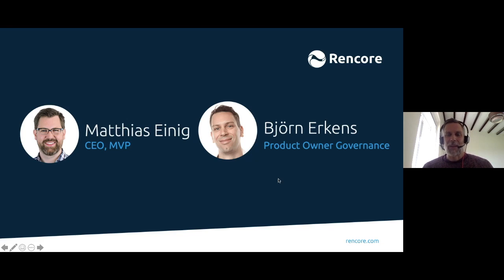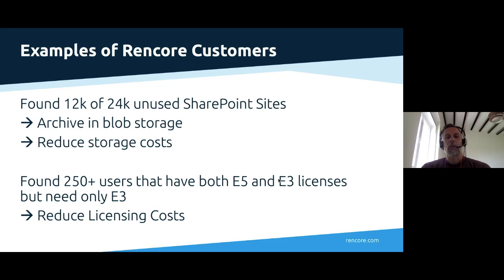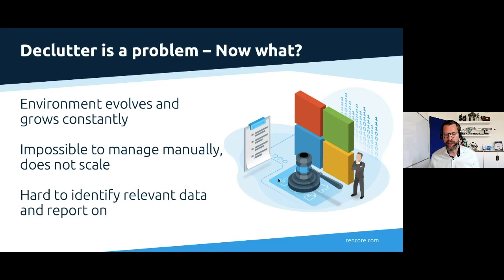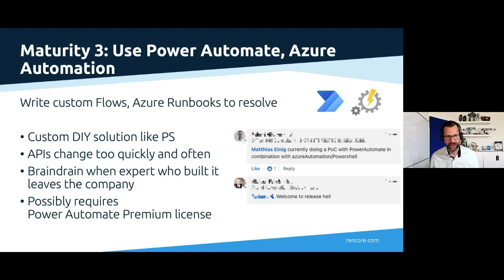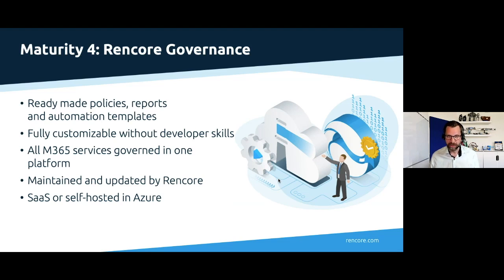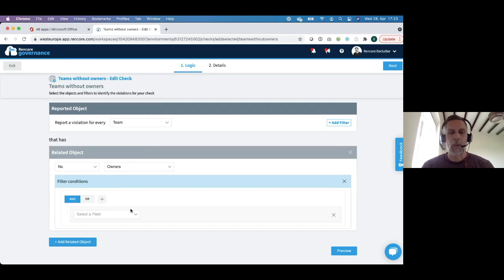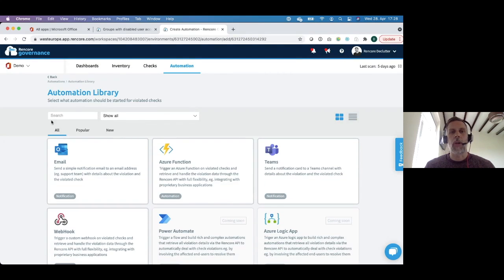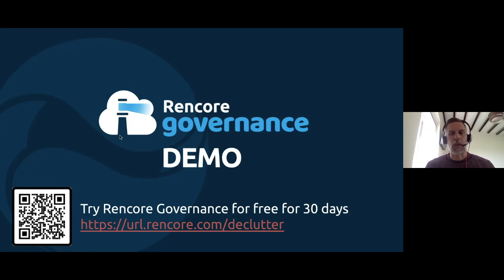Webinar: How to declutter Microsoft 365 for good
With Microsoft 365 services adoption continuing to rise, rapid cloud sprawl becomes increasingly tough to manage.

You are quickly backed up against a wall by stacks of inactive teams and groups, unused accounts for external users - as well as trying to identify unknown publicly shared content.

However, it doesn't need to be like that. There is a way to keep your Microsoft 365 tenant decluttered, keep everything under control, and make your job enjoyable again.

Watch this webinar on how to declutter your Microsoft 365 environment and keep it that way. We'll share lessons learned from the field and many good practices to help manage and govern your tenant on a large scale without compromising on platform usability across business.

Learn how to locate and manage:
- Unused flows and flows without owners
- Disabled Teams owner accounts and teams without owners
- Unused sites
- Unowned SharePoint site collections and disabled owner accounts
- Unowned Power Apps
- OneDrive resources belonging to disabled user accounts